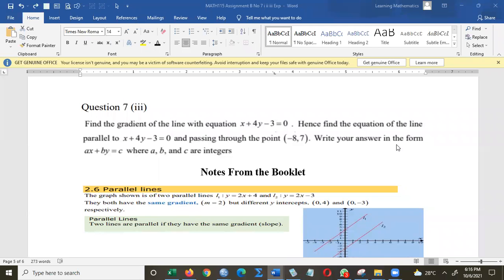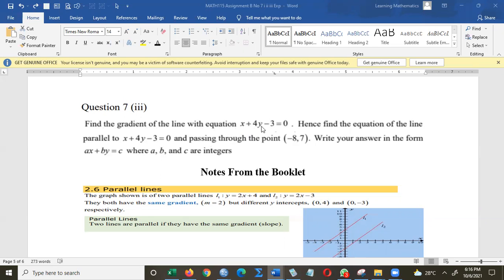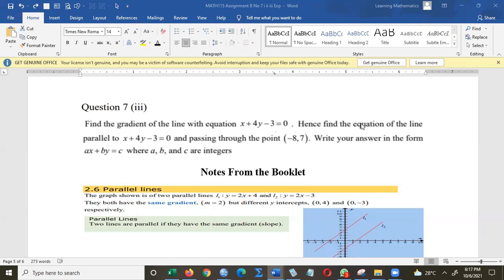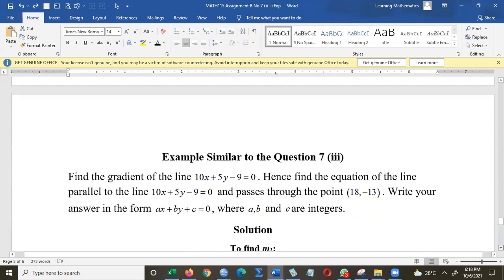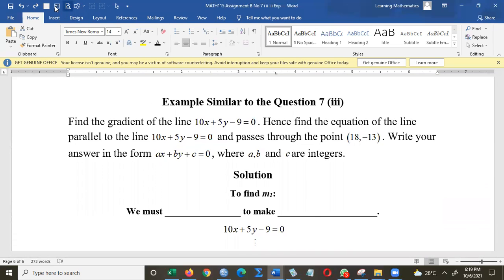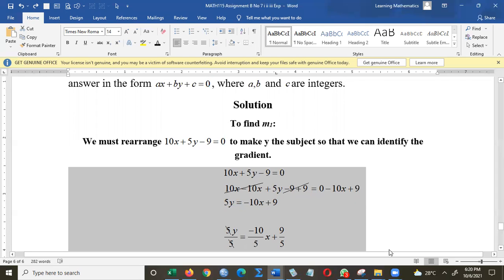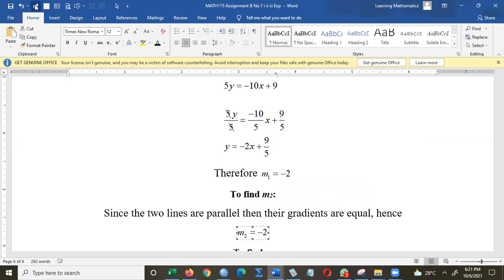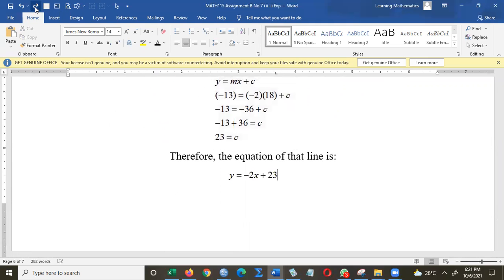MATH115 Agmnt No 7 iii Linear Equation 3